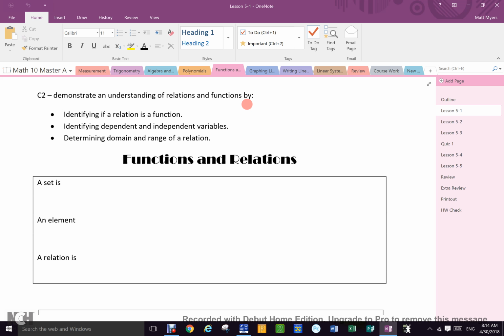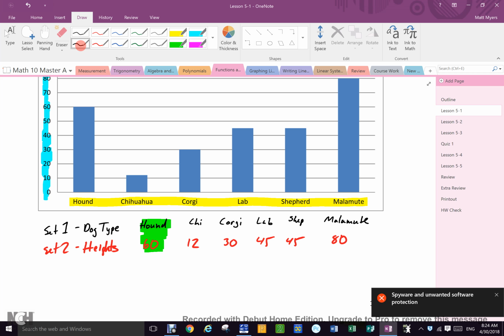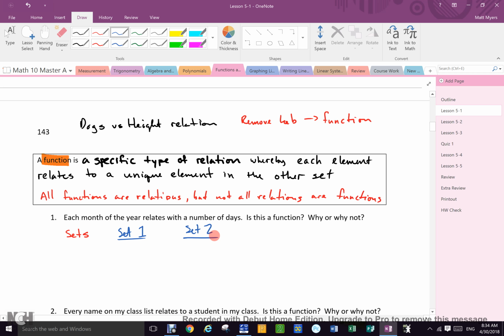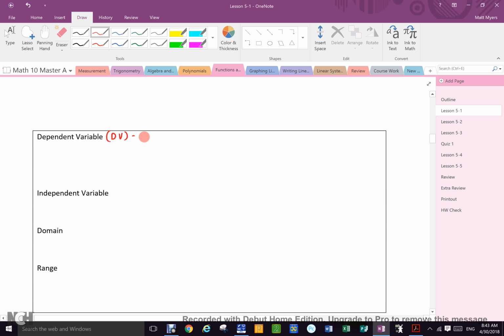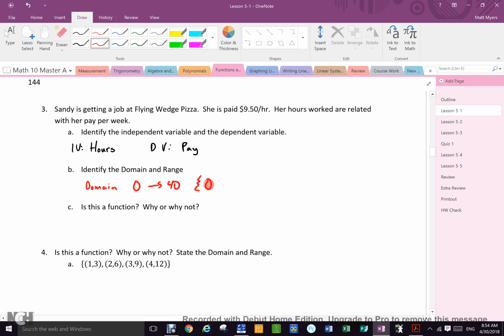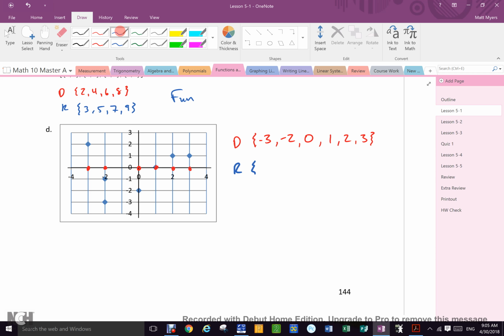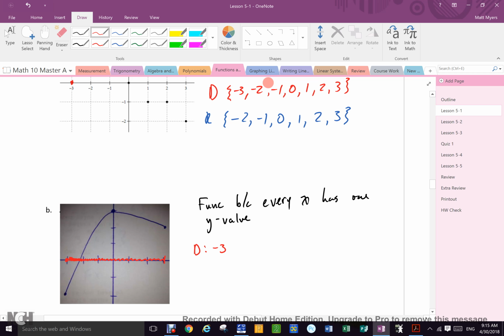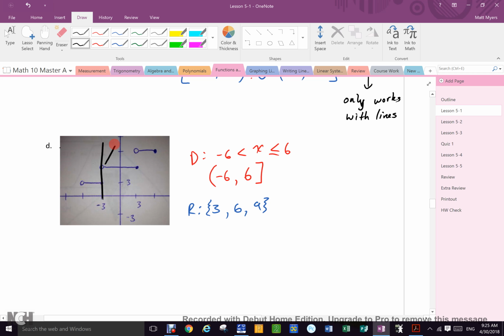April 30 Block A Functions Intro